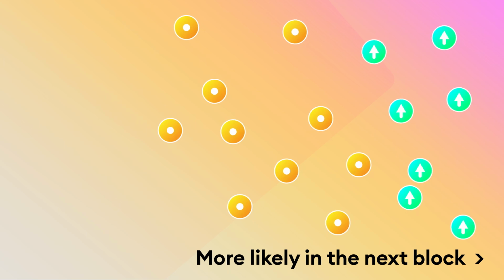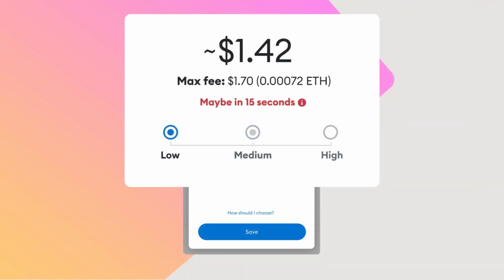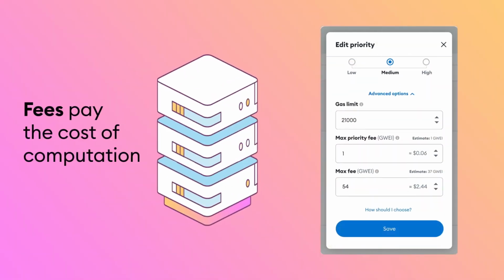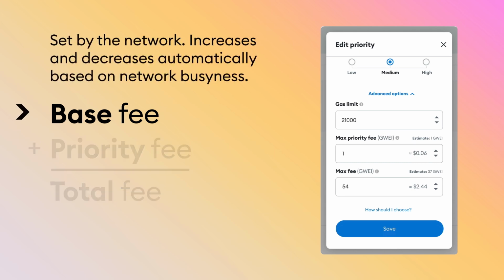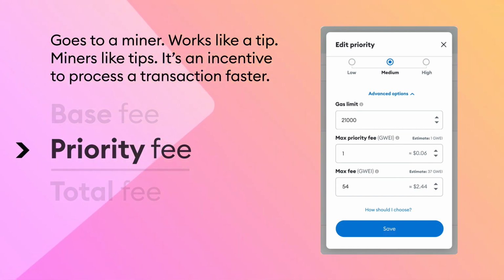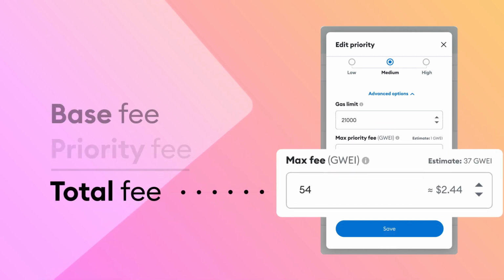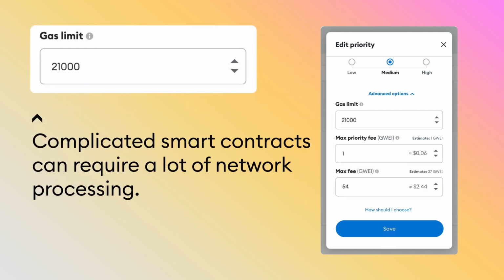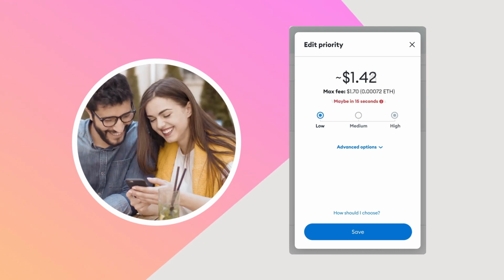How to set Transaction Priority in MetaMask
MetaMask, your favorite non-custodial crypto wallet, now supports EIP-1559*! This video shows you how to use the MetaMask UI and make sure you set the right gas fee. Spoiler alert: MetaMask provides you with a recommended gas setting so you don’t have to worry about setting a gas fee if you don’t want to. Feeling experimental? Then watch this entire video to understand how the advanced settings in your MetaMask wallet work.

*What is EIP-1559, you’re wondering? EIP-1559 is part of the London Hard Fork which launched on August 5th, 2021. It will change Ethereum’s market mechanisms to pay for transaction fees. Fundamentally, EIP-1559 gets rid of the first-price auction and replaces it with a fixed-price sale. The significance of this change is that people submitting transactions will no longer have to guess how much gas will be required, as there will be an explicit ‘BaseFee’ to be included in the next block. For users or applications that want to prioritize their transaction, they can add a “tip” to pay a miner.